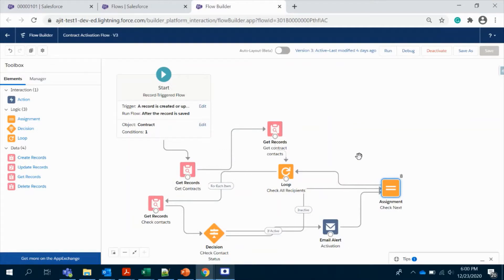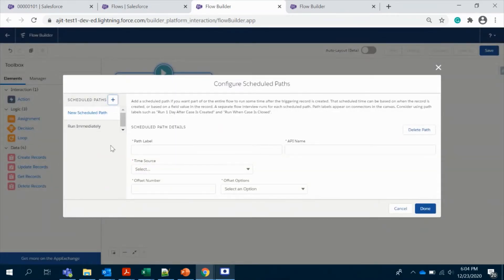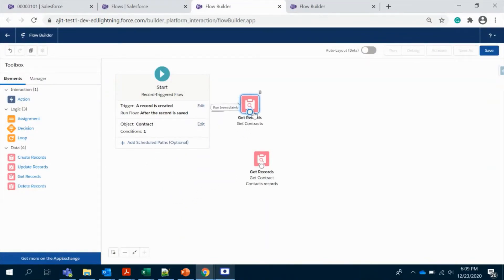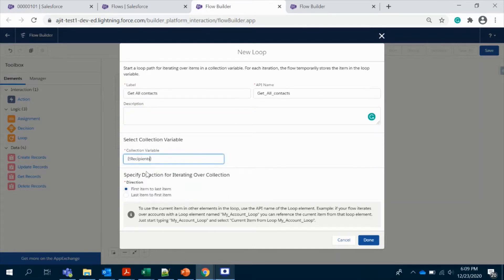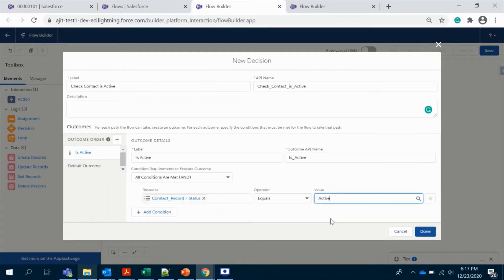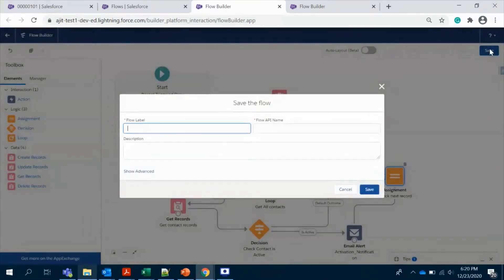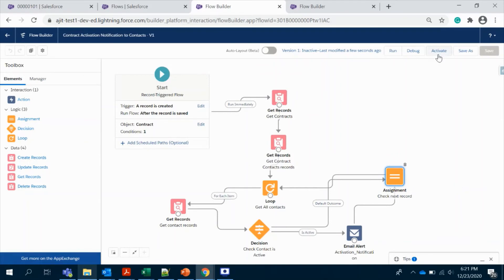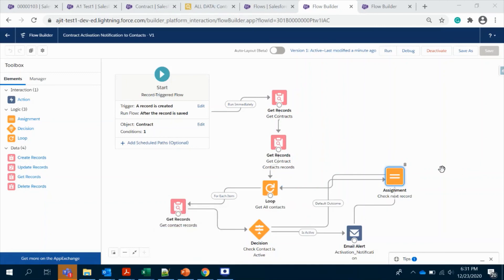How to use Loop, Assignment, Decision, Email Action in salesforce Flow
Created the Salesforce Flow  Loop, Assignment, Decision and Email action